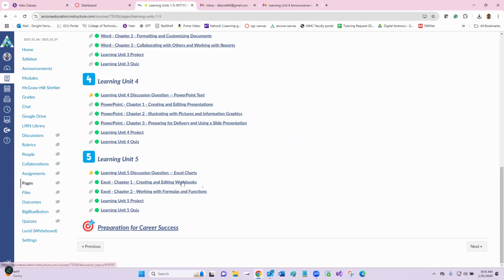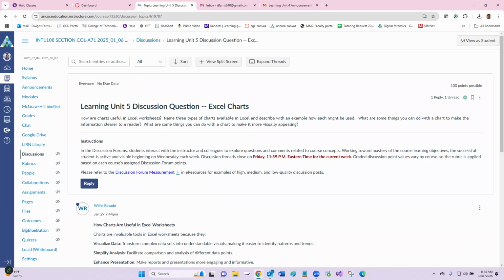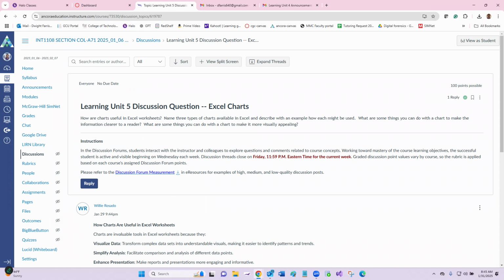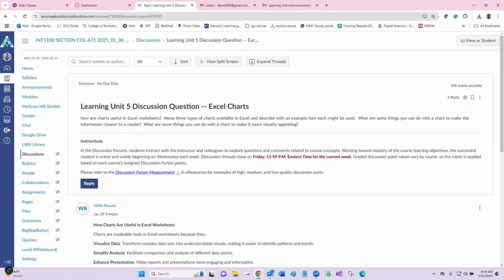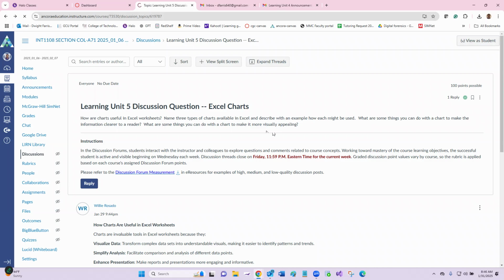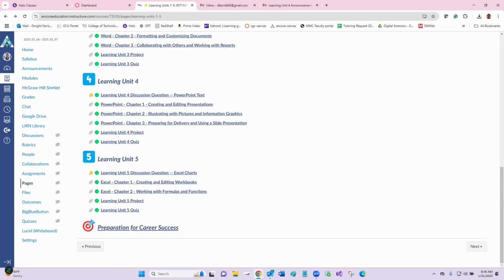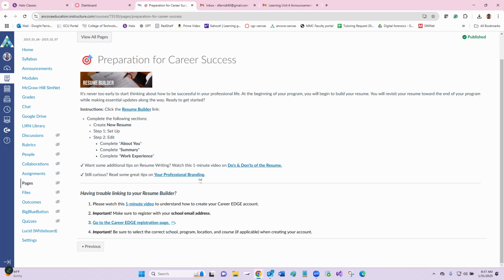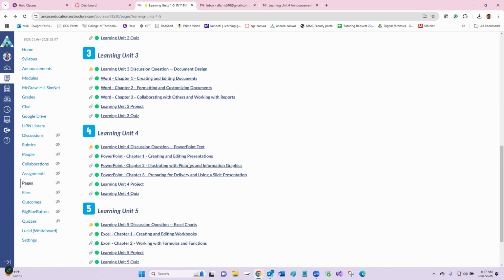Learning Unit 5 overview